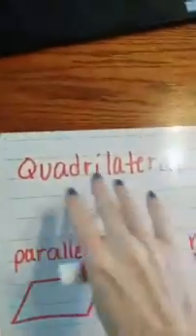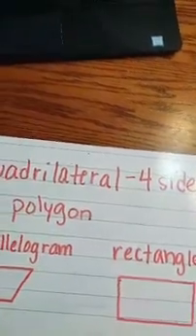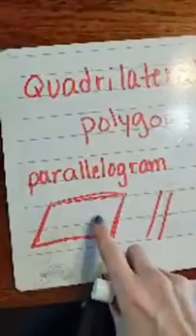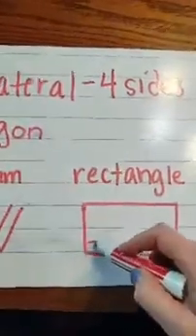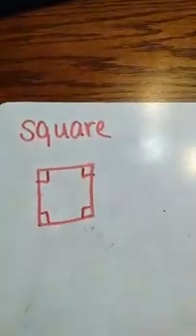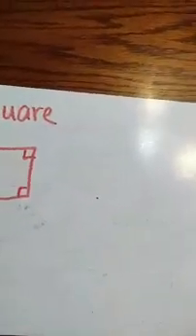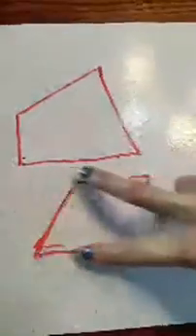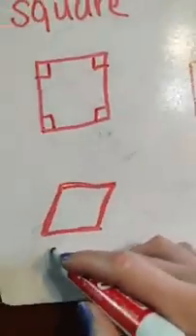4th grade math classifying quadrilaterals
We will classify quadrilaterals.